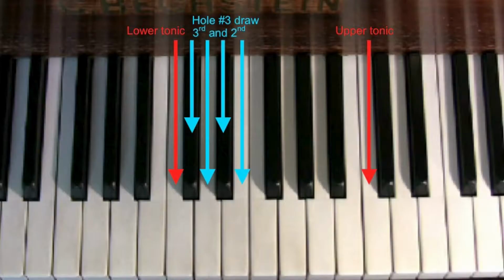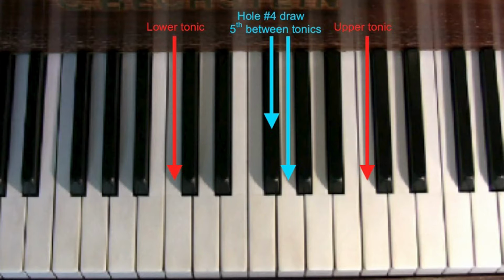An Intuitive Approach To Blues Harmonica Part 3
Continuing our detailed look at the role of each note you need to play blues harmonica intuitively. For intermediate players. For more music from Steve Gainsford and The Zippers go